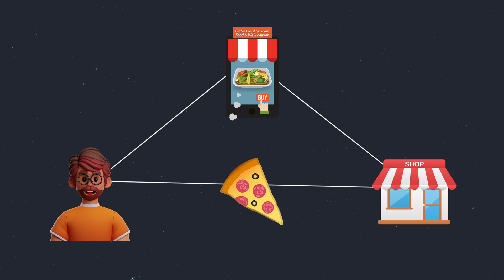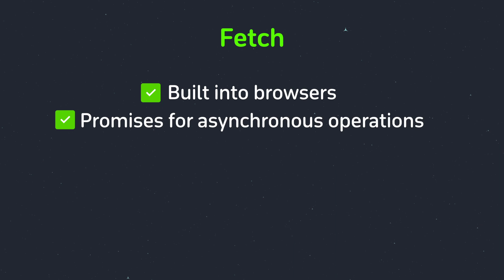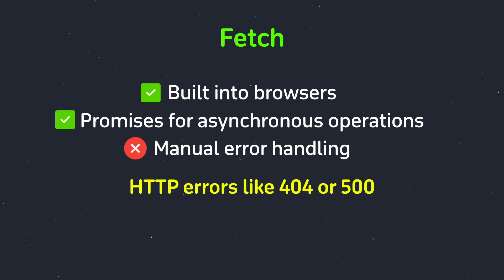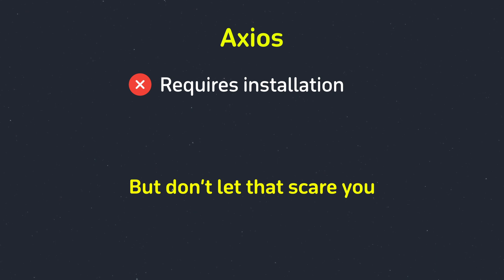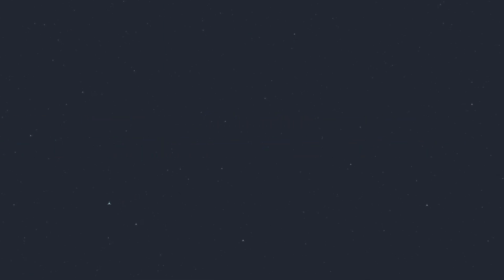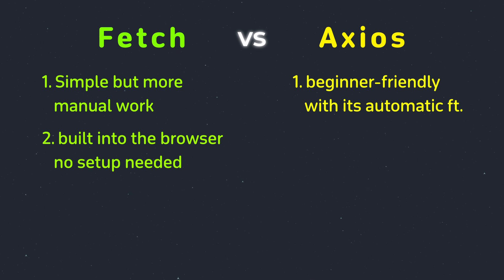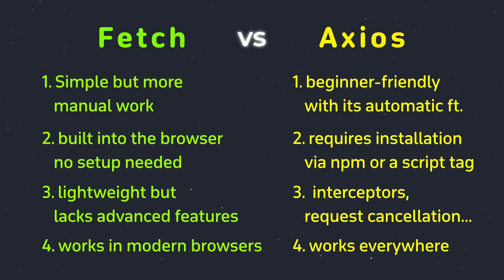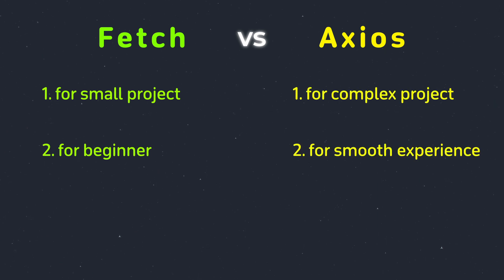Fetch vs Axios - Which One Should You Use? | Geekboots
Understand the difference between Fetch and Axios and which one is better to fetch data from API.